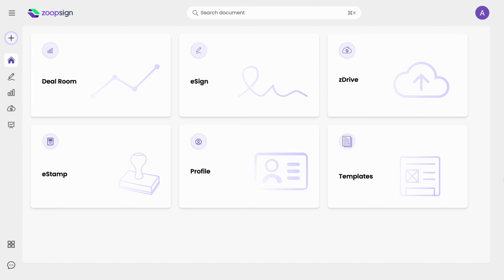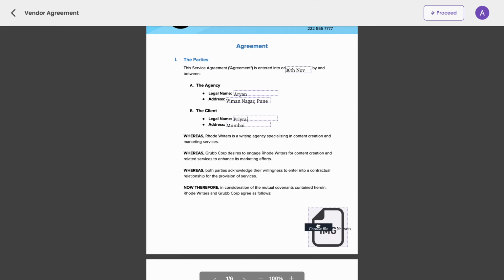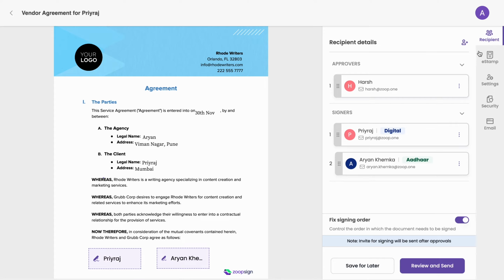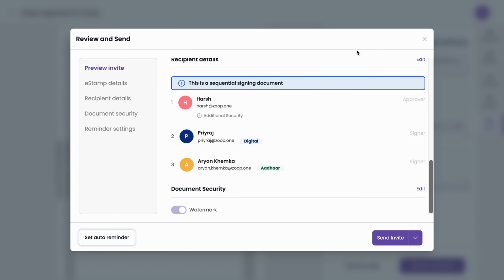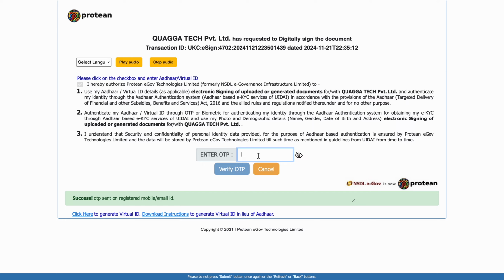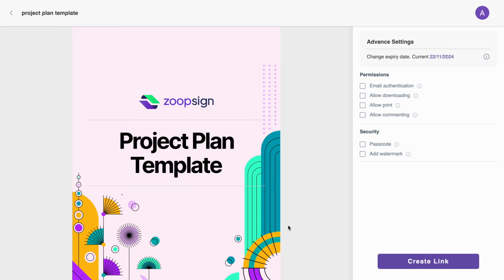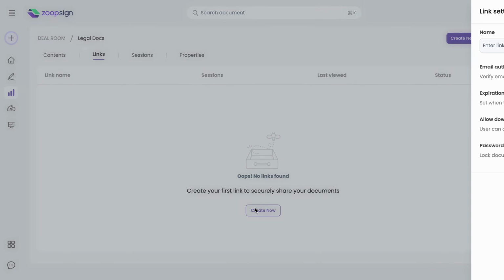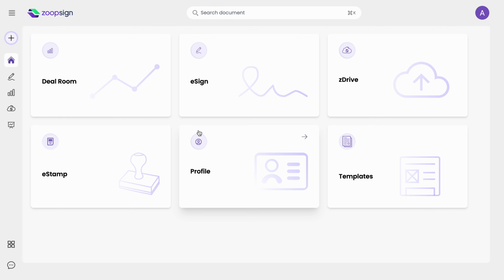What's New in ZoopSign 2.0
Get ready to elevate your e-signature game with Zoopsign 2.0! 🌟 Our latest update brings you a host of powerful new features designed to streamline your workflow and close deals faster than ever before. Here's what's new:

🔹 Templates: Save time by creating reusable templates for your most-used documents. Perfect for consistency and efficiency!
🔹 Bulk Invoice Signing: Need to sign or send multiple invoices at once? Now you can do it in a snap!
🔹 Deal Room: Collaborate seamlessly with clients and stakeholders in one virtual space to finalize agreements without the hassle.
🔹 Sleek New Look: Enjoy an intuitive, modern interface that’s as easy to use as it is visually stunning.

Zoopsign 2.0 is here to simplify your document management and empower your business like never before. Watch this video to explore the new features in action!